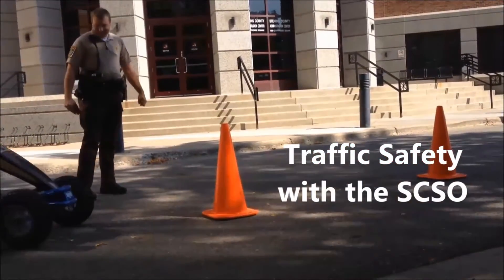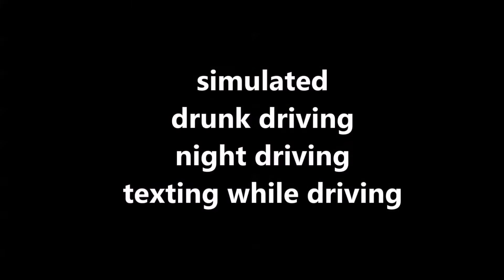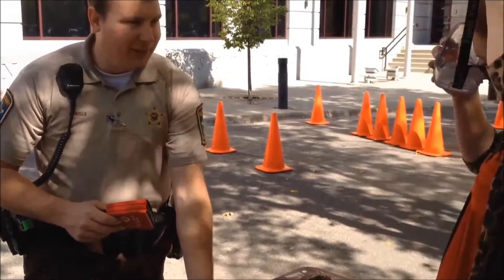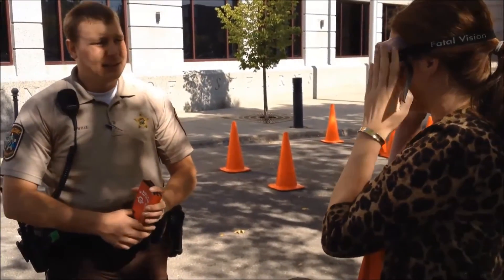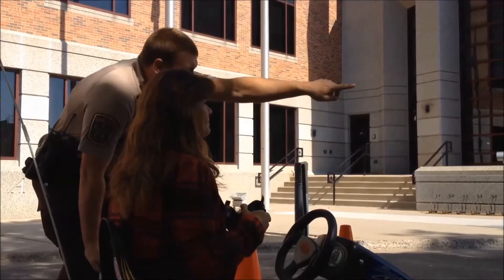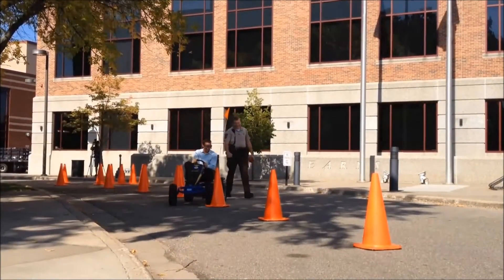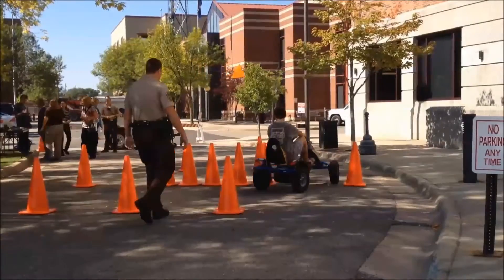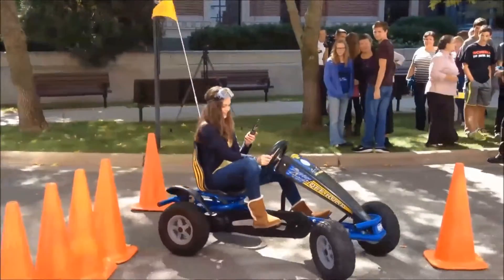Traffic Safety with the SCSO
The Stearns County Sheriff's Office, with the MN Office of Traffic Safety, is working to educate teen and adult drivers about impaired driving.  Through active demonstrations they show participants what it feels like to be impaired by using Fatal Vision goggles while driving a pedal car.  Deputies also conduct simulated field sobriety tests.  These activities, while humorous, show a powerful message about what we think we can do in a car vs. what actually happens when impaired.  If you're a business, organization or school in Stearns County and would like to host a similar event, please call the Sheriff's Office at and ask for a traffic safety session.